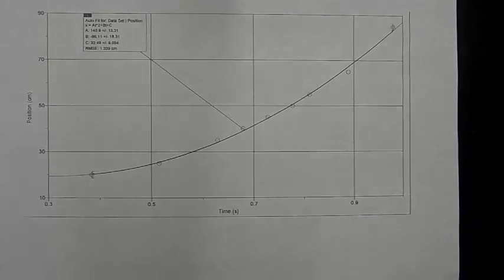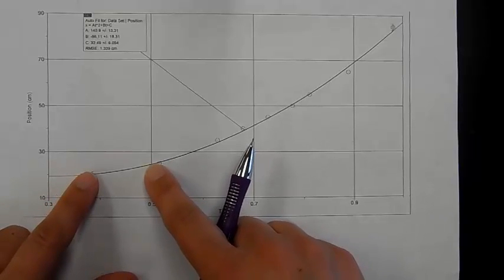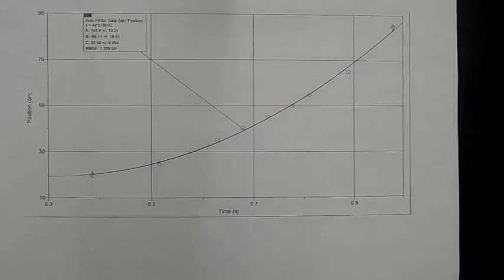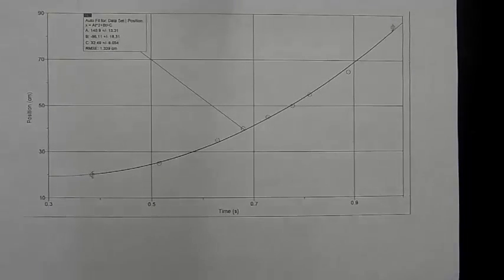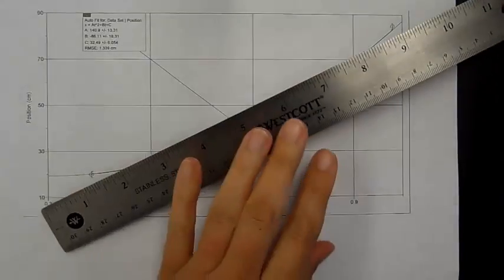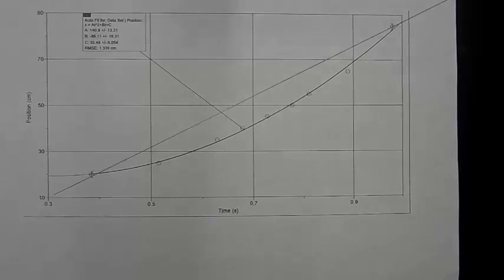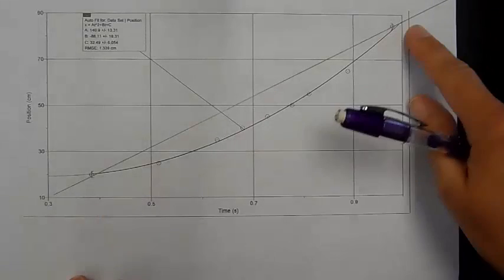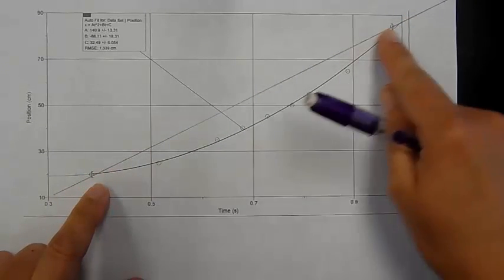Incline Lab Data Analysis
Drawing tangent lines on a Position Time graph